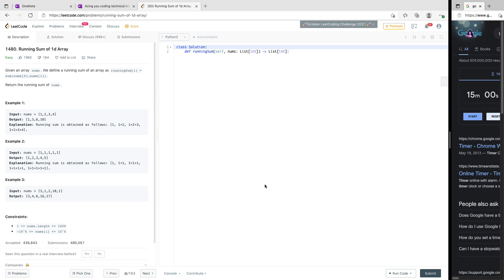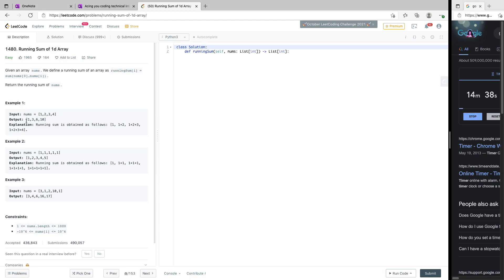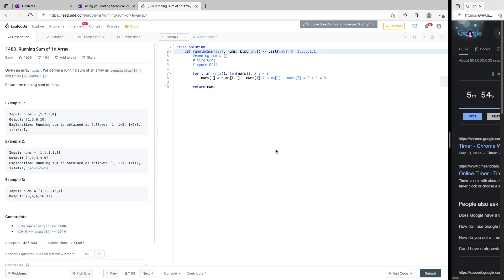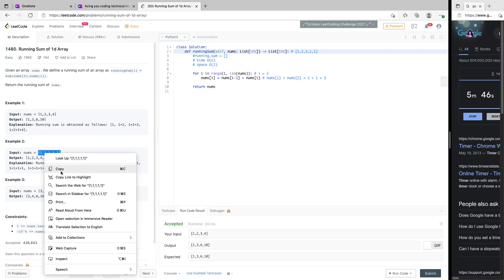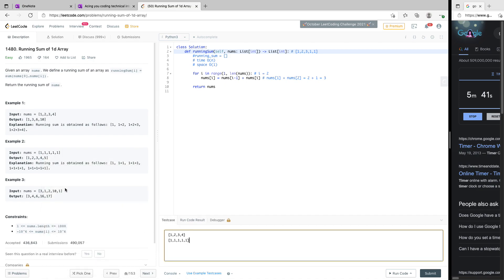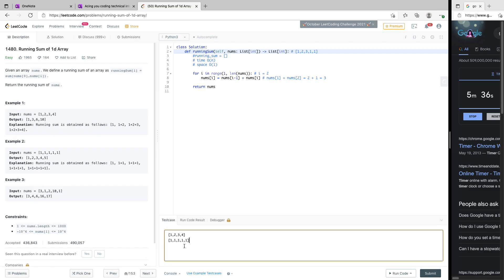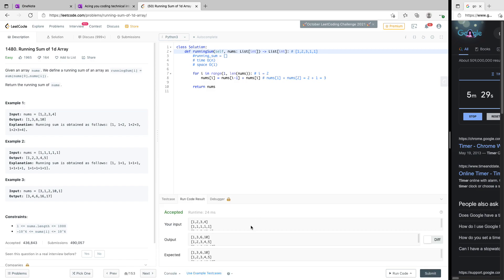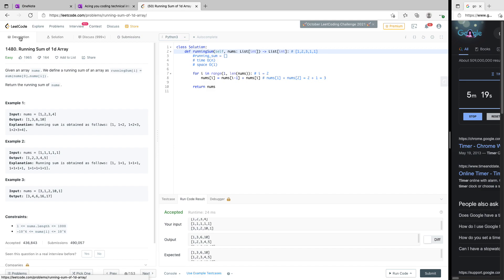1480. Running Sum of 1d Array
Acing your technical coding interview